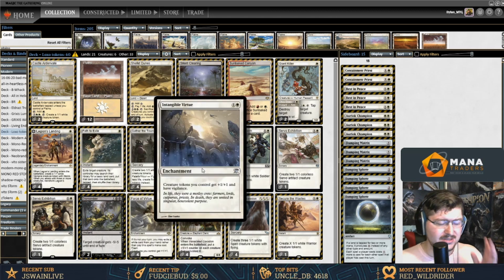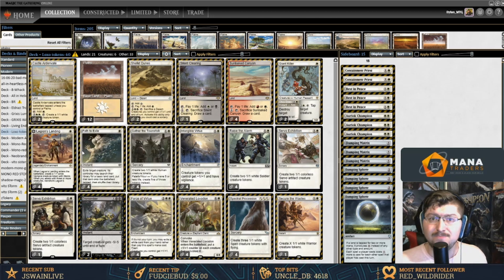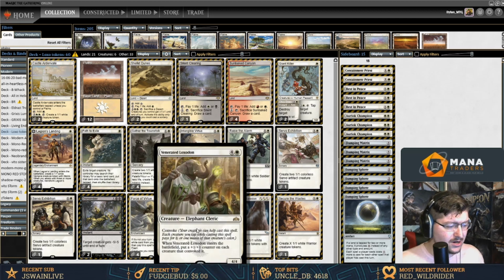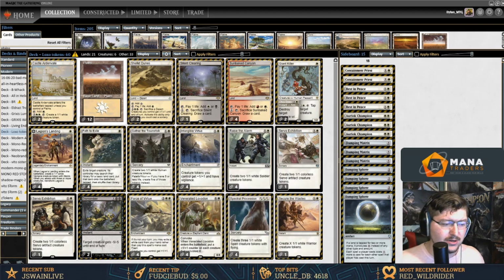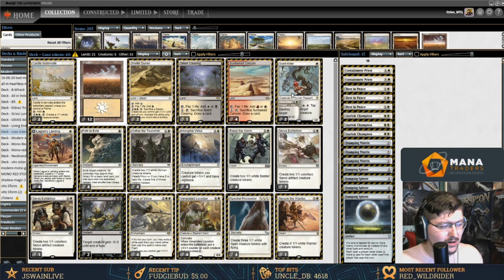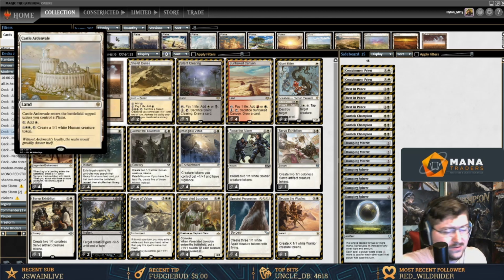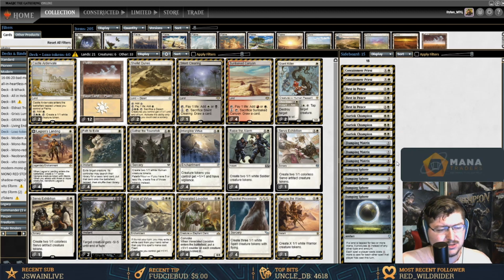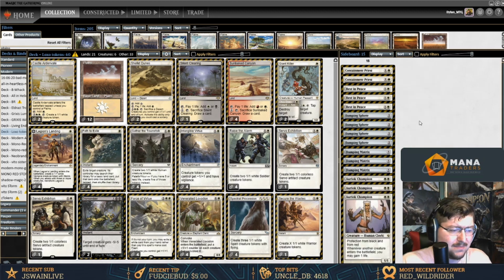[Modern Deck Tech] THIS DECK IS BREAKING THE MODERN META!!!